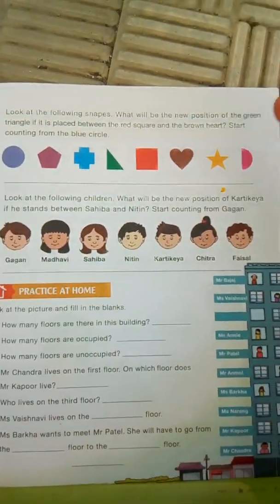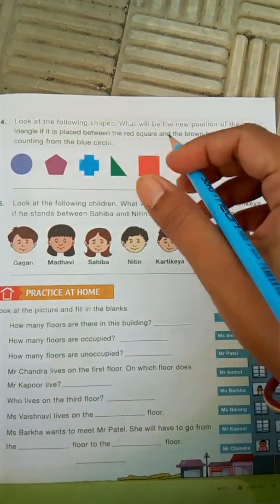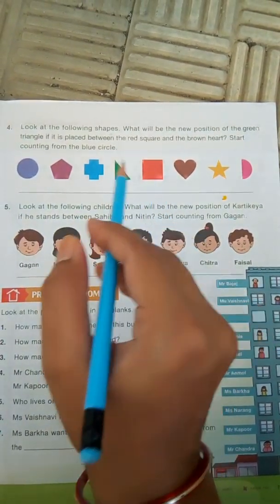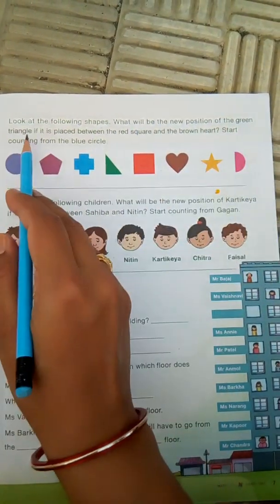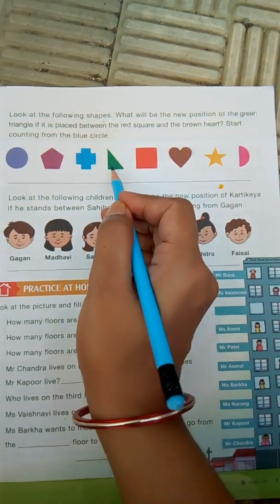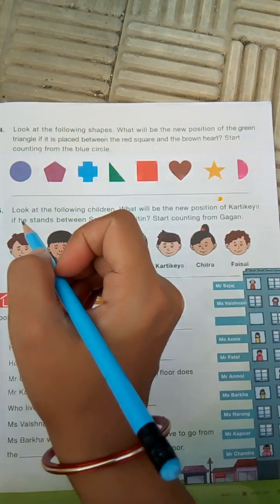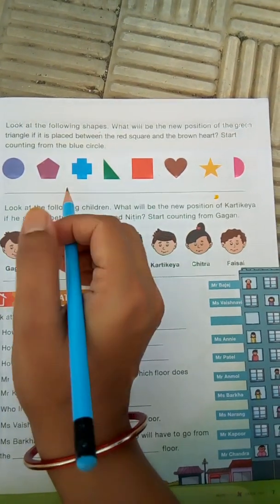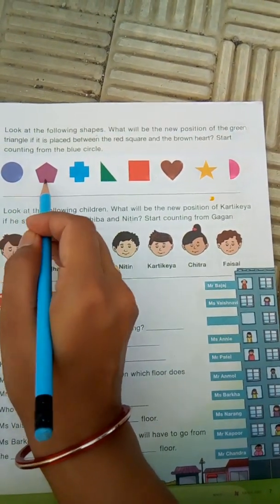Ordinal numbers (propel)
By Nutan Mahajan